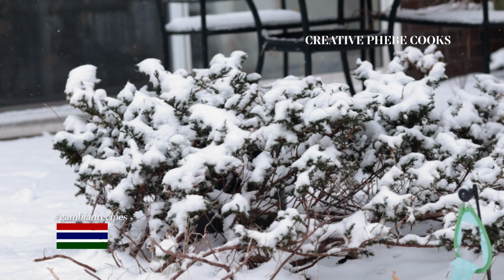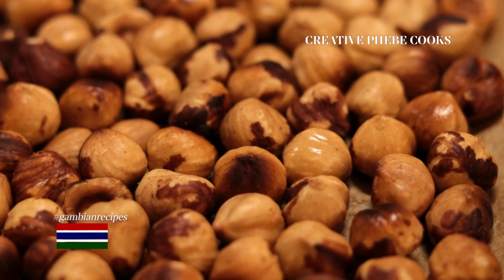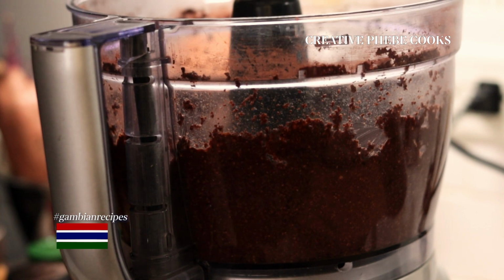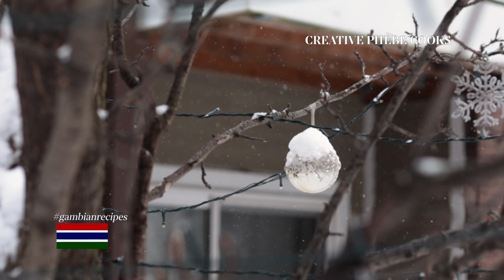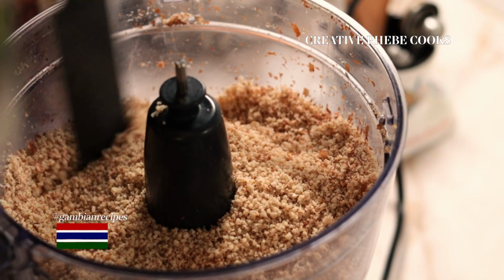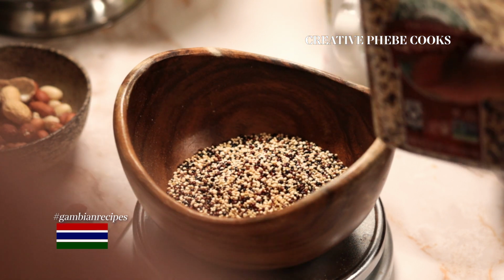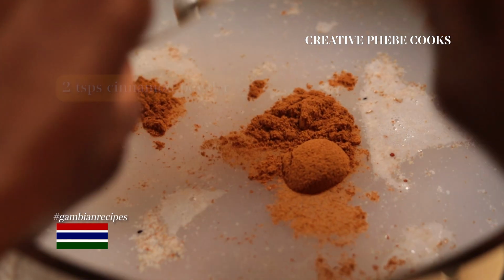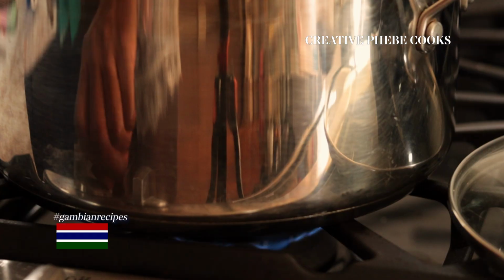Breakfast in The Gambia - Burro (bread) Chocola, Chura Gherte (porridge) 🇬🇲 | Creative Phebe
Breakfast in The Gambia - 'Mburro Chocola,' Bread and Chocolate Spread (like Nutella) and 'Chura Gherte' Groundnut and Rice Porridge - Creative Phebe

Today I'm sharing two typical breakfast recipes from The Gambia - . In The Gambia, Bread and Porridge are common items at the breakfast table together with tea. Sometimes the bread is served with a spread of butter or dipped in milk sweetened with sugar to make 'punsei' or eaten with akara and gravy. And the porridges are often made with a fermented grain like corn or made with rice. In this video, I'm sharing two typical breakfast ideas you can have in The Gambia based on bread and porridge  - 'Mburro Chochola' and 'Chura Gherte' -  that are sure to energize you for the day ahead just as it works for the people of The Gambia.